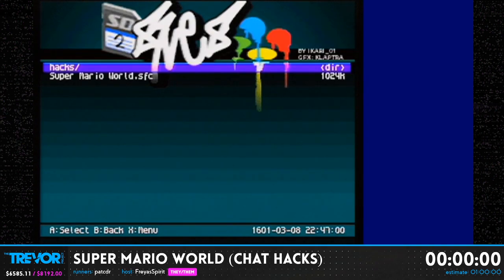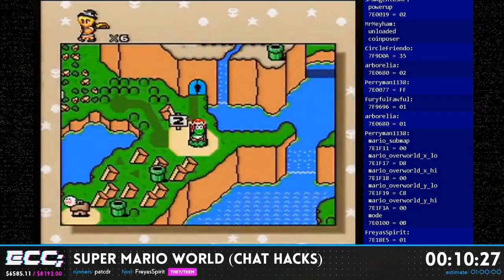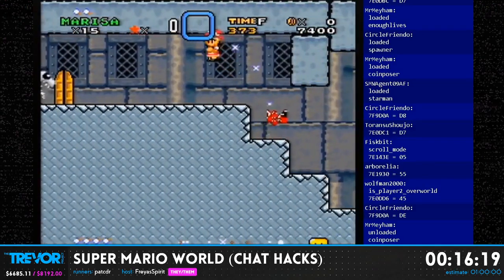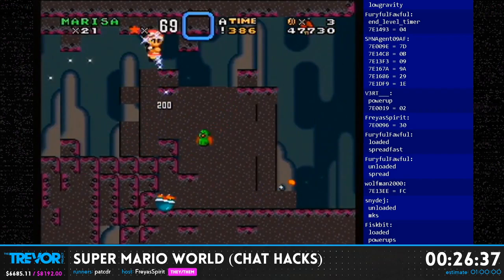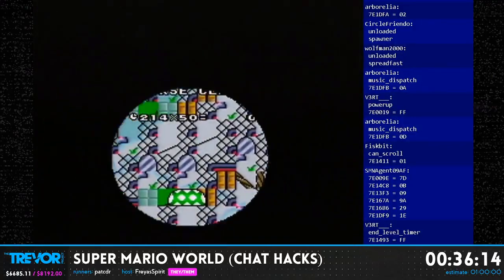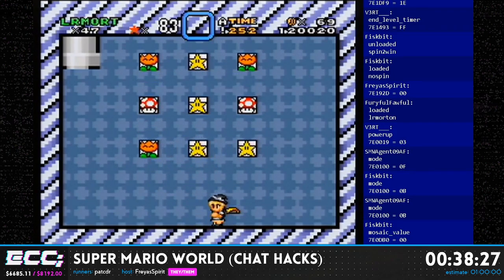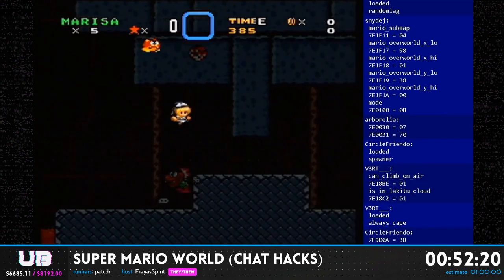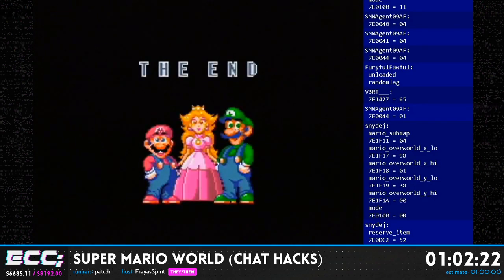Super Mario World - Chat Hacks by patcdr in 1:02:28 - Undefined Behaviour 2020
Undefined Behaviour is a showcase and speedrunning marathon centered around queering games and queerness in games. This marathon features glitchy, unusual, and marathon-unsafe runs, as well as adjacent and related queer gaming content.